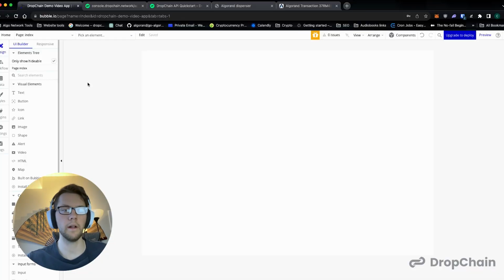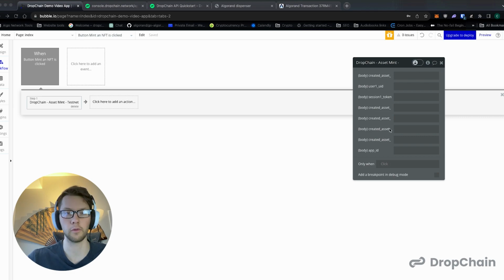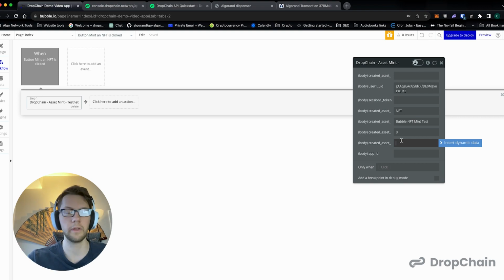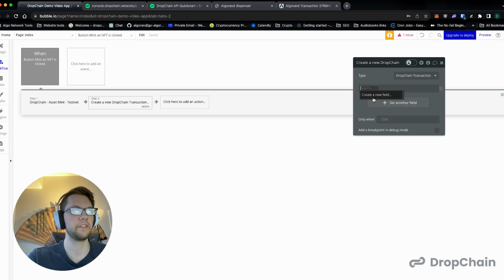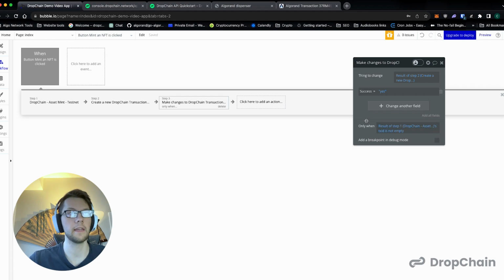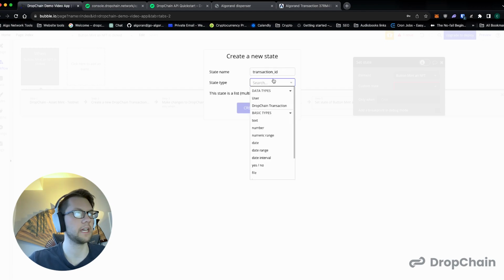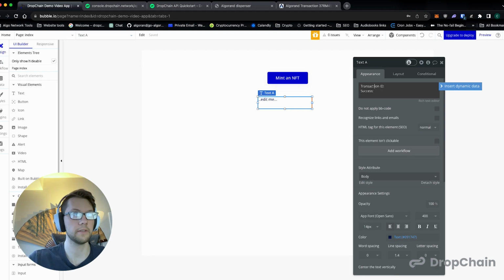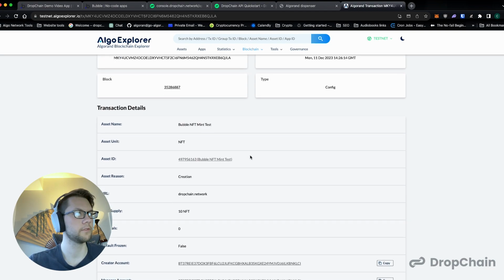Mint a Token or NFT - Build a No-Code Web3 App with Bubble x DropChain | Part 2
VIDEO SERIES
In this series, you'll learn from DropChain's CEO, Carter Razink, how to build a web3 app using 100% no code with the DropChain Plugin on Bubble.io. After watching this series, your web3 app will have all of the features you could ever ask for including one-click user onboarding, NFTs, Transactions, Wallets, and so much more.

PART 1: Setting Up Your Environment
Learn how to mint an NFT or token using Bubble and DropChain. With the DropChain plugin on bubble, you can create a full web3 app with NFTs, tokens, and so much more. The best part is... you'll never have to write a line of code. In under 10 minutes, you can create NFTs with 100% no-code.